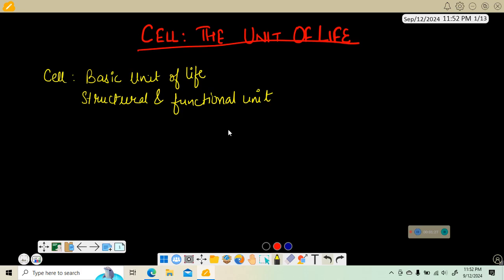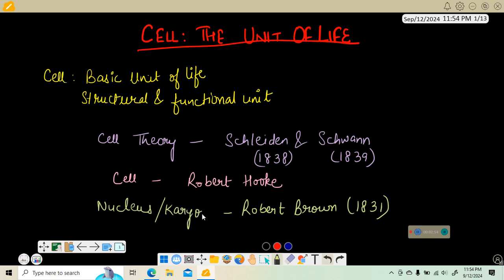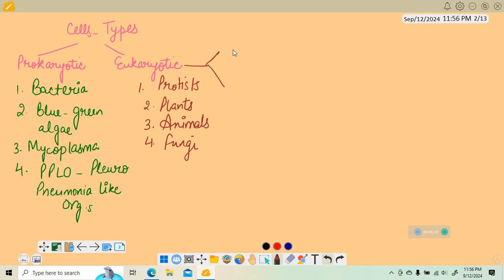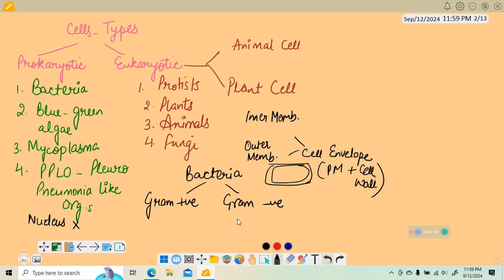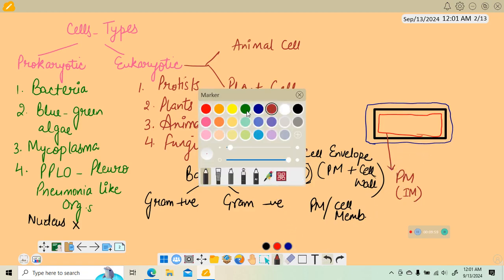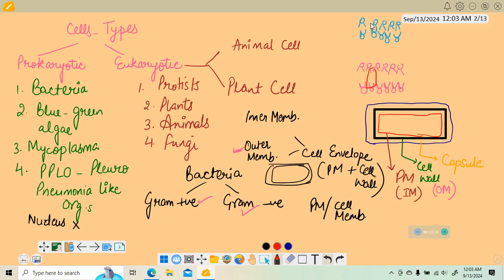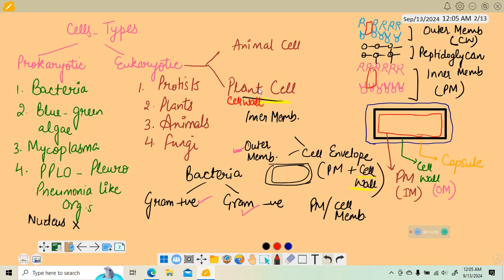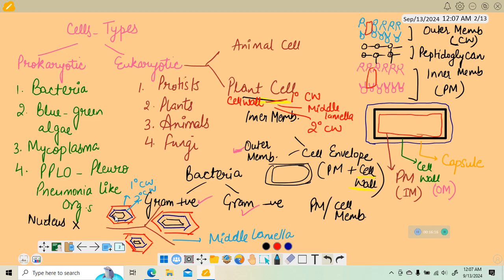Cell Introduction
A cell is the basic membrane-bound unit that contains the fundamental molecules of life and of which all living things are composed.
5
Cells are the structural, functional, and biological units of all living beings.
2
The human body is composed of trillions of cells.
1
Cells provide structure, take in nutrients, convert nutrients into energy, and carry out specialized functions.
1
The term "cell" comes from the Latin word "cellula" meaning 'small room'.